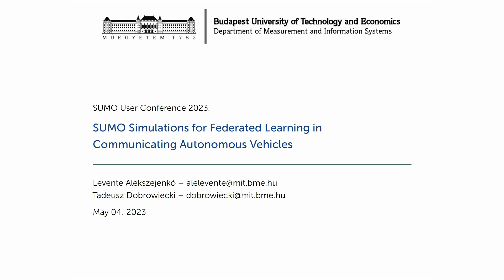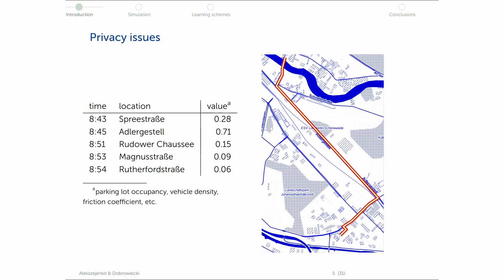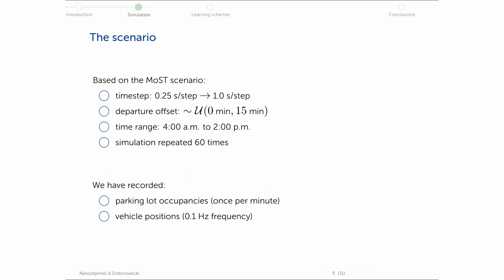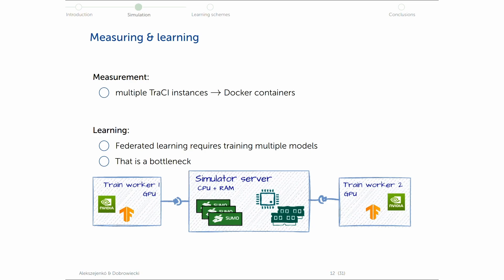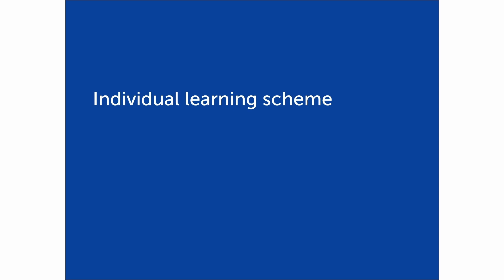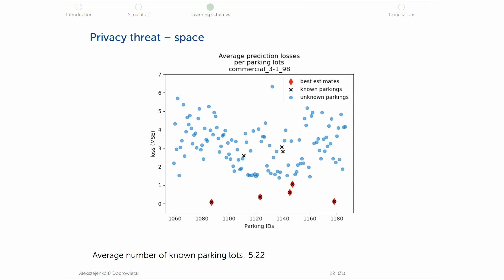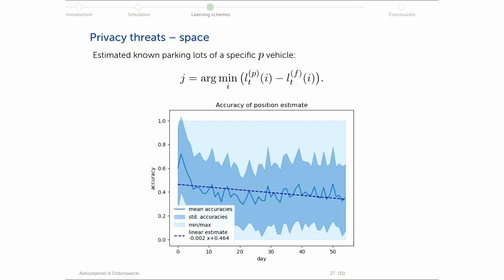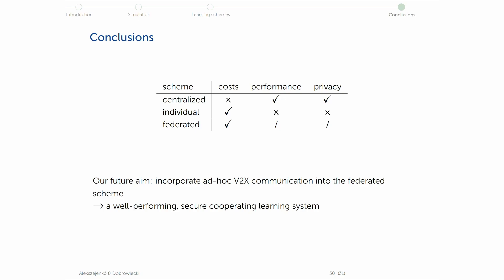SUMO Simulations for Federated Learning in Communicating Autonomous Vehicles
In transportation, a vehicle's route is one of the most private information. However, to mutually learn some phenomena in a city, for example, parking lot occupancies, we might have to reveal information about it. In this paper, we focus on assessing the privacy loss in a vehicular federated machine learning system. For the analysis, we used the Monaco SUMO Traffic Scenario (MoST). We also used the simulation inputs as statistical data to calculate privacy loss metrics. Results show that a vehicular federated machine learning system may pose a smaller privacy threat than individual learning, but its performance is lower compared to a centralized learning approach.

Due to the vast amount of data and processing time, we also describe a method to build a Docker image of SUMO together with a software client-server architecture for SUMO-based learning systems on multiple computers.

Title: SUMO Simulations for Federated Learning in Communicating Autonomous Vehicles

Presenter: Levente Alekszejenk

Authors: Levente Alekszejenkó and Tadeusz Dobrowiecki